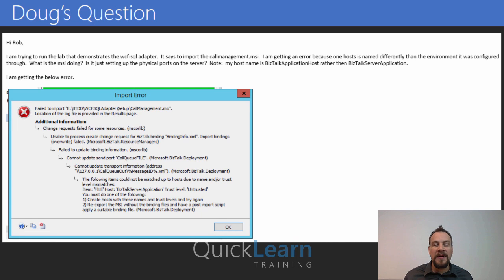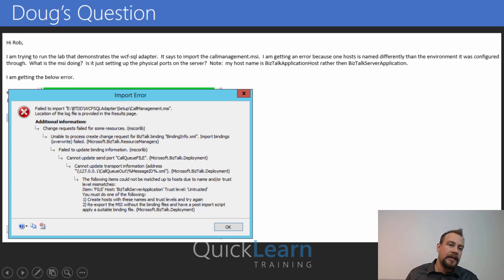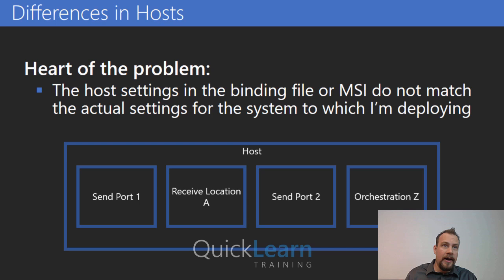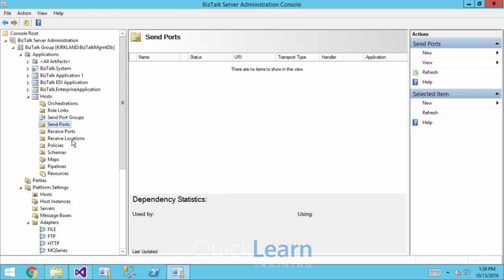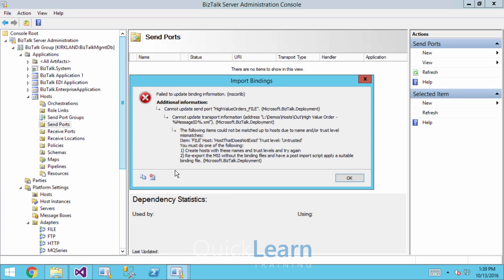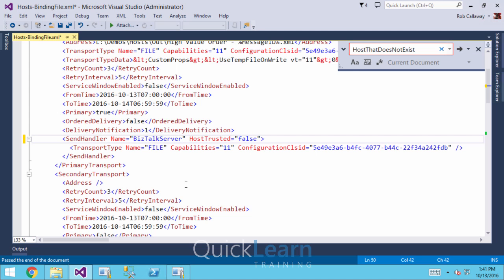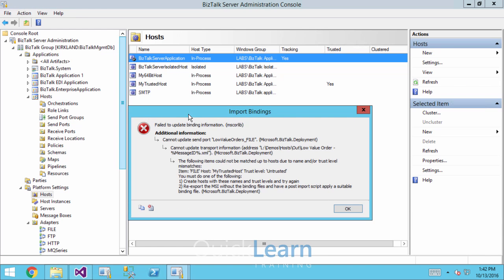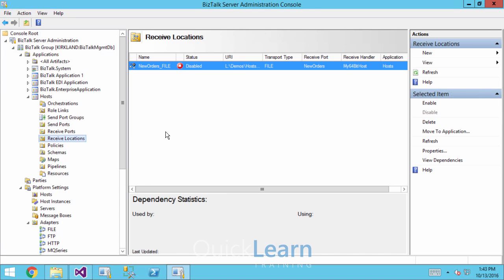BizTalk Host Settings in Binding Files and MSI Packages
In this episode, Rob Callaway answers a question from Doug about how the BizTalk Server host settings are stored in binding files and MSI packages. Rob also, examines some strategies for managing that configuration.